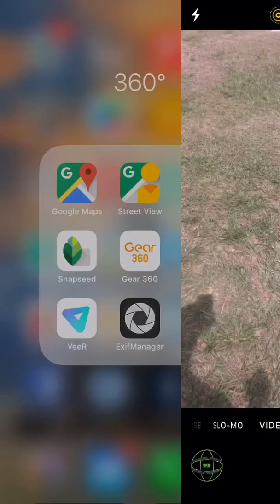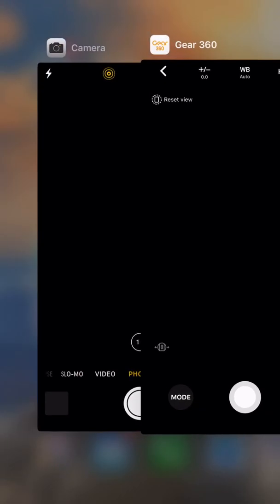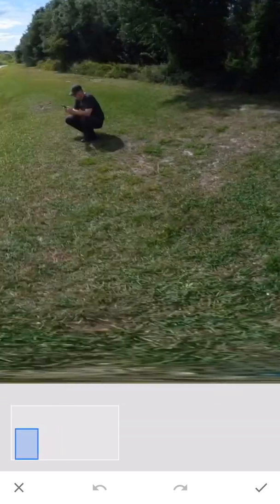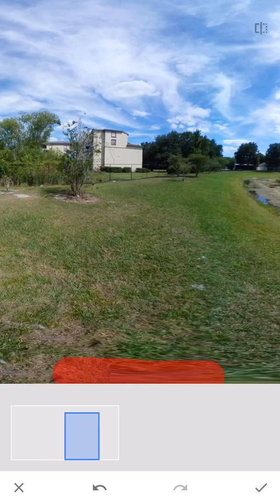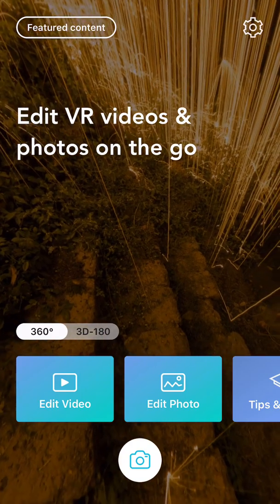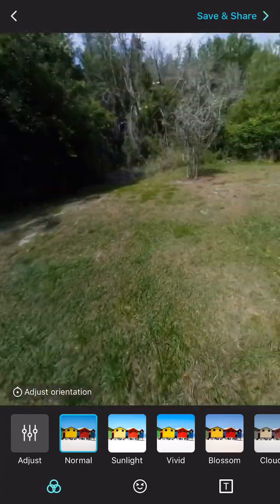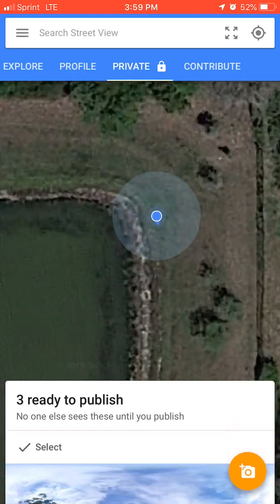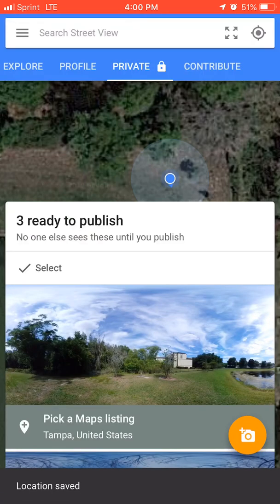Editing Gear 360 photosphere with Snapseed and VeeR editor on iPhone.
How to edit monopod out of a 360° photo on iPhone using Snapseed and VeeR editor, as well as uploading and fixing orientation in Google Street View.